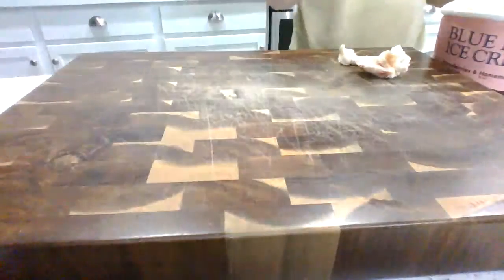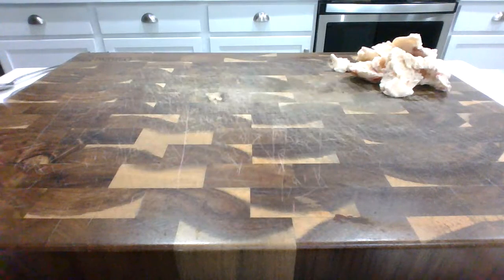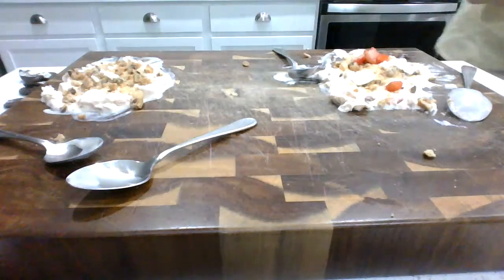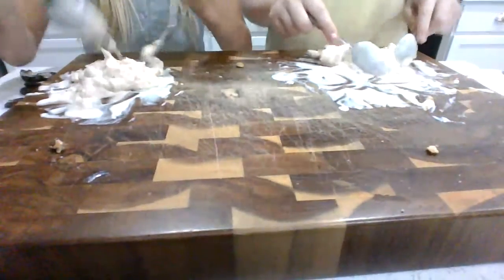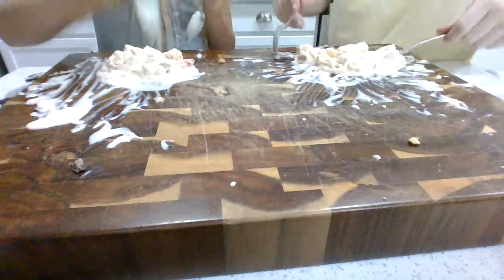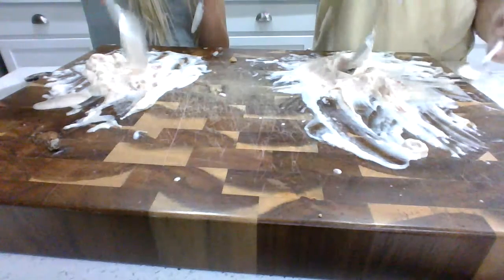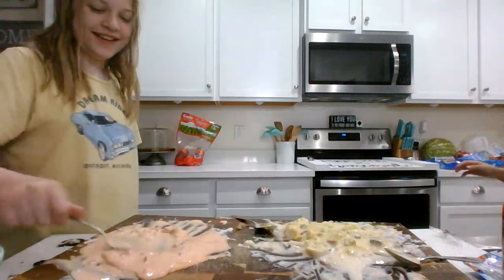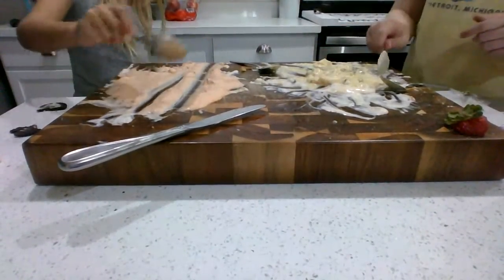making chop chop fold fold ice cream wile being (PREGNANT) SKIP TO 26:16 To see something funny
we will be making CHOPCHOP FOLDFOLD ice cream wile being pregnant